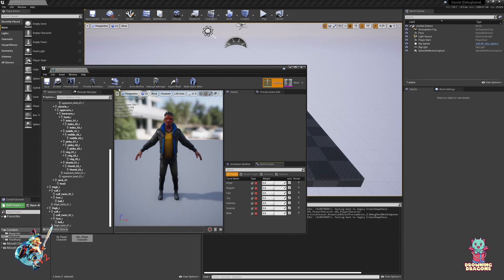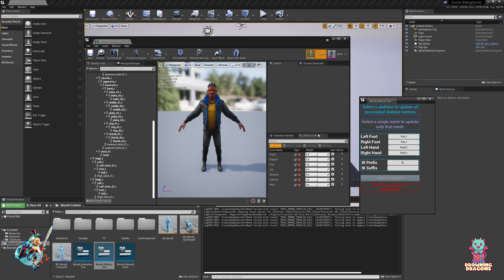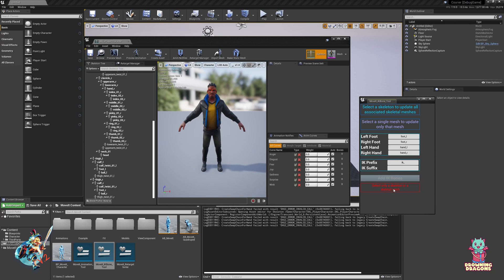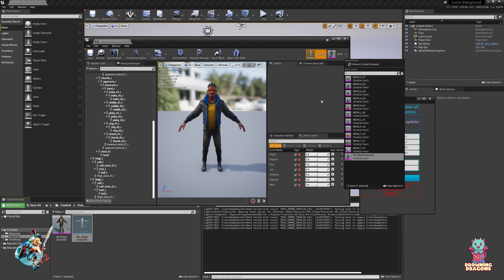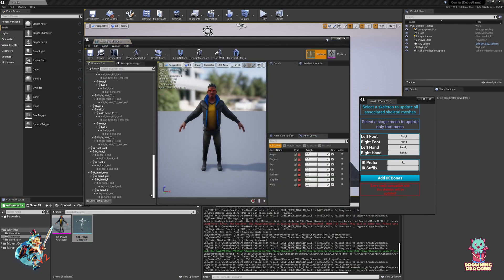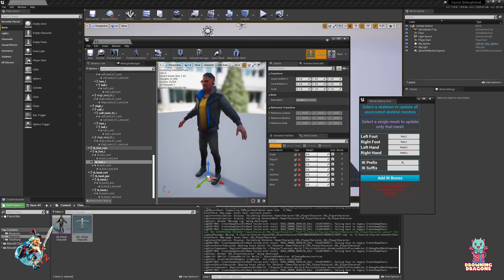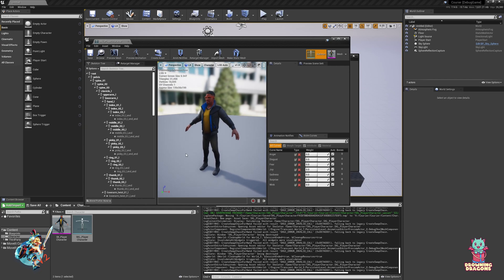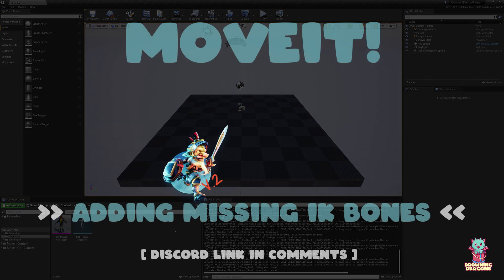MoveIt V2.0 [Core] Optional: Adding Missing IK Bones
This tool has a high chance to crash because it goes against engine design. Make sure to fix up re-directors throughout your project, close and restart the editor first, then run it. If it still crashes then you will need to use a 3D application and do it manually (not covered).

Fellow developer interested in MoveIt?